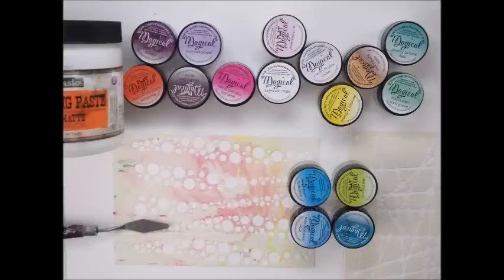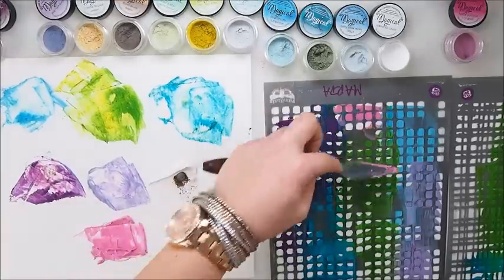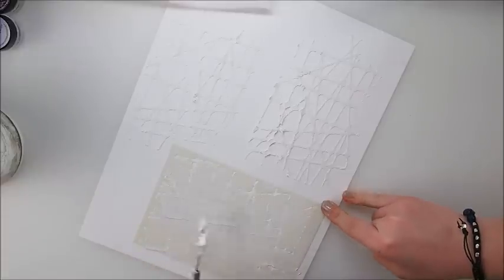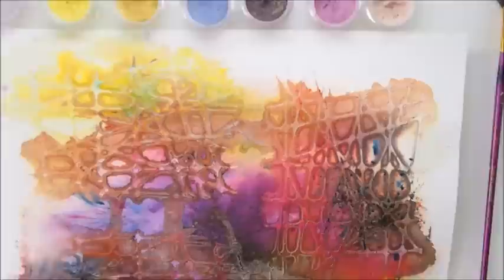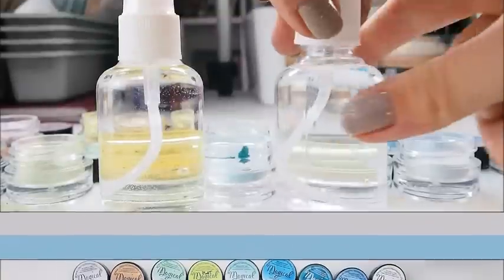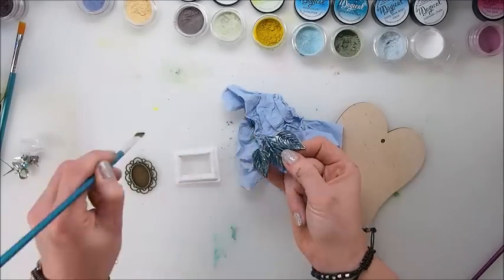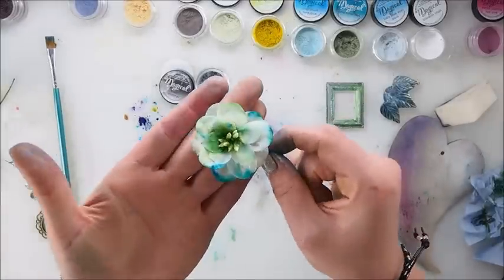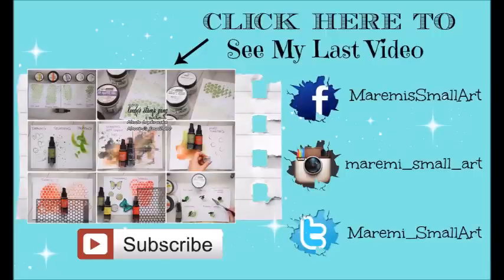Magic of Magicals from Marta Lapkowska - tips & techniques